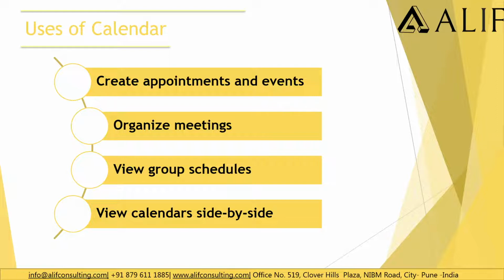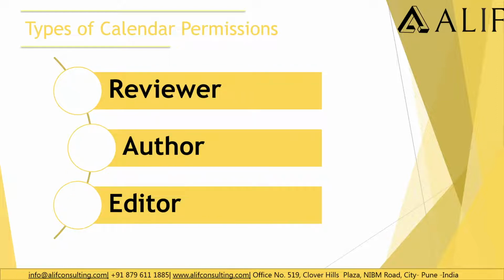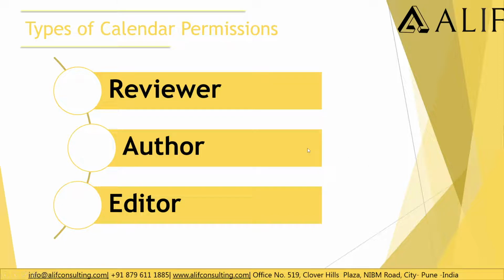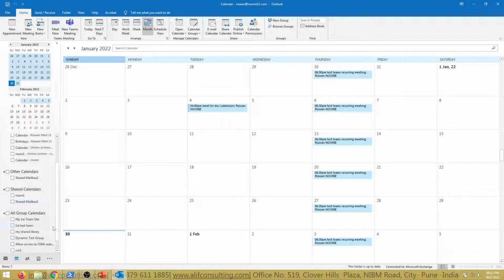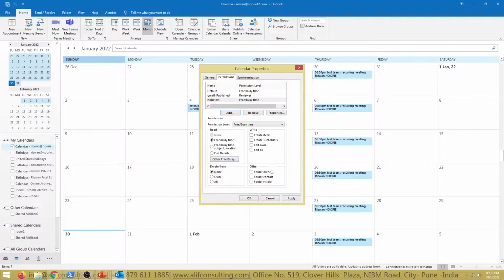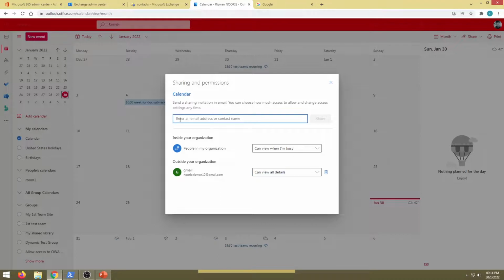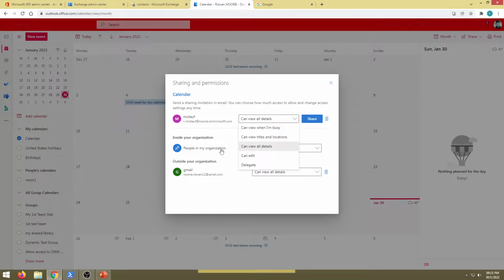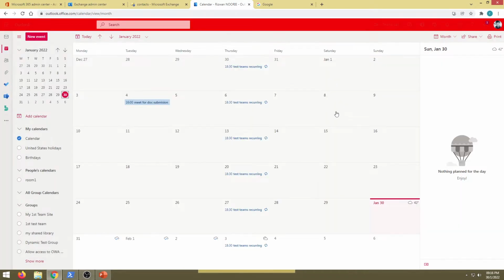📅 Calendar in Office 365 | Features and Permissions Explained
Unlock the power of the Office 365 Calendar! In this video, we cover:

What the Office 365 Calendar is, and how it helps manage your schedule
Key uses of the calendar for personal and organizational productivity
Types of calendar permissions (Owner, Editor, Reviewer, and more)
How to share and manage calendar access
Perfect for anyone looking to maximize their calendar's functionality in Microsoft 365.

Looking for more details? 📖 Check out our in-depth blog on this topic